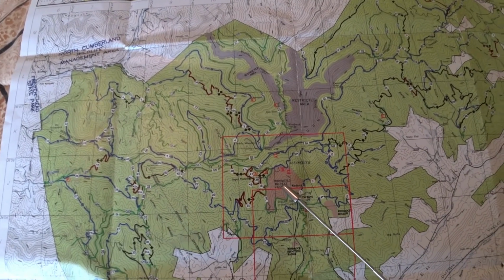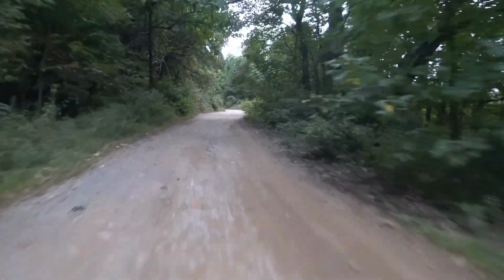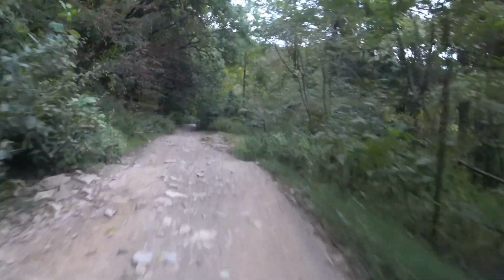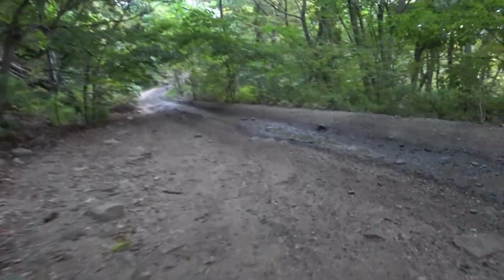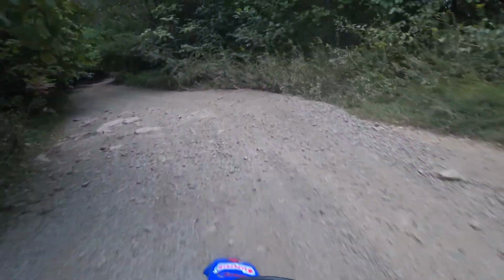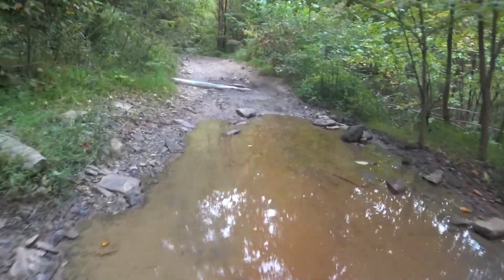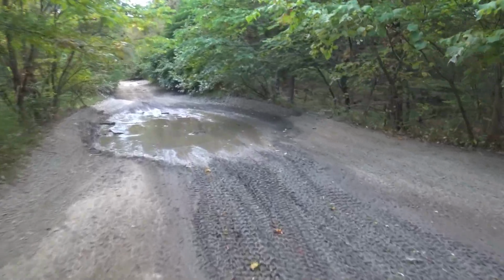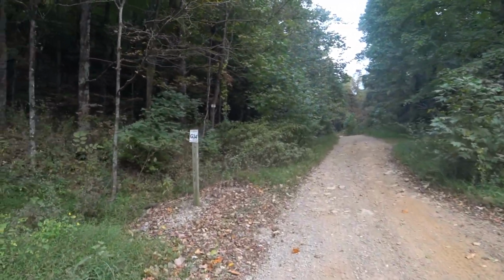TTR 230 at Windrock Park Trail G1 to G34...HD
To watch in HD: at bottom of screen--Settings--Quality--1080p60HD
Filmed with Sony FDR-X3000 Action Camera.
Filmed at Windrock Park, Oliver Springs, Tennessee, USA.